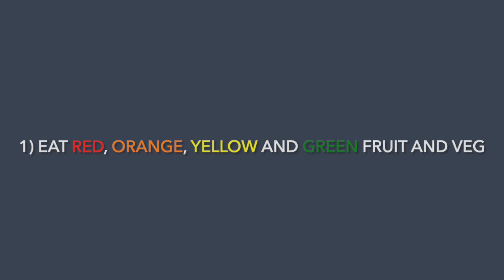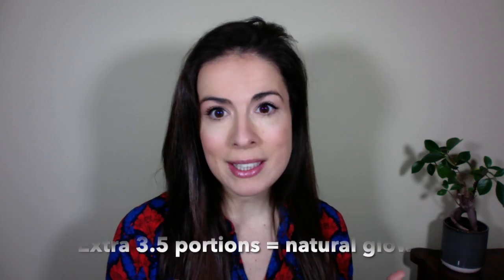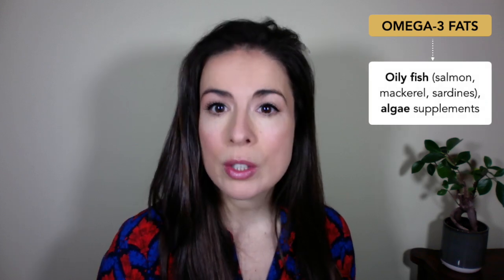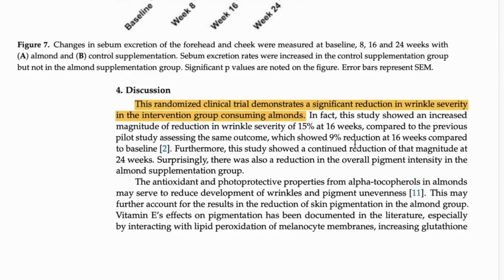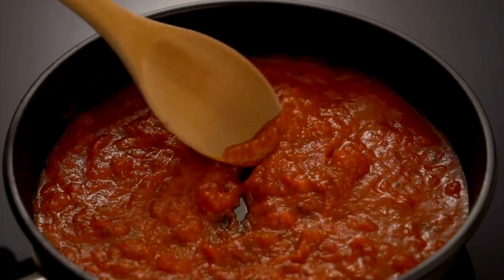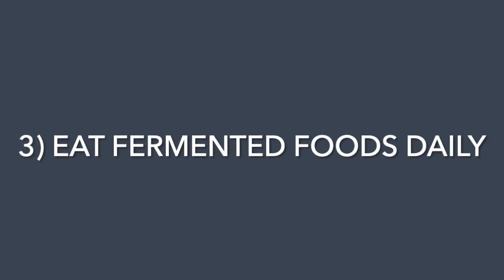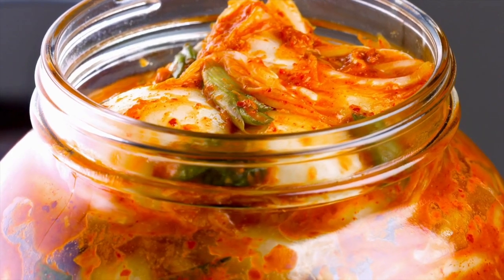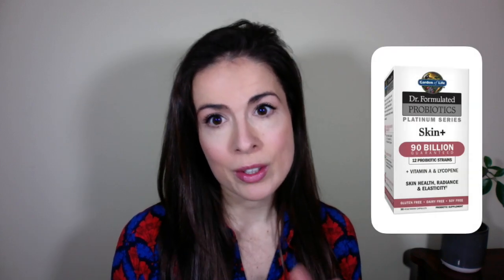3 Steps to Better Skin Without Overthinking It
We’re all aiming for smooth, glowing, naturally radiant skin.

And while skincare products can help you create that effect, you can also achieve it on a deeper level by adding a few foods to your diet.

So, in this video, we cover the three steps you can take to cultivate that inside-out glow. We’ll chat about food and supplements—all backed by science.

🌿 FREE guide: 7 Foods to Support Glowing Skin in 7 Days

Chapters:
00:00 Introduction
00:41 Step 1
03:20 Step 2
07:20 Step 3
10:10 Summing Up

Lactobacillus paracasei ST11 (probiotic):
UK: Not yet readily available

Dealing with acne? Get my book!

Interested in nutrition science? Here’s some of the peer-reviewed research that informed this video:

This content is for educational and entertainment purposes only. It is not designed to replace medical treatment from a qualified healthcare practitioner. It is not personalised to the viewer and should not be taken as a substitute for medical advice. If you have a medical problem, please see your doctor. You must consult your doctor before starting any new supplements.

Fiona is a participant in the Amazon Associates Program, an affiliate advertising program designed to provide a means for sites to earn advertising fees by advertising and linking to amazon.com. Thank you for your support!